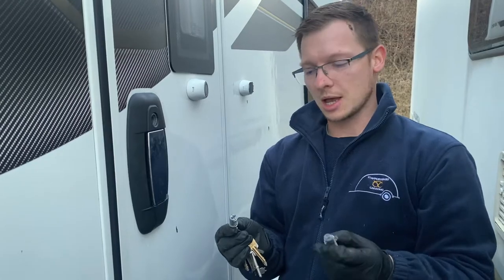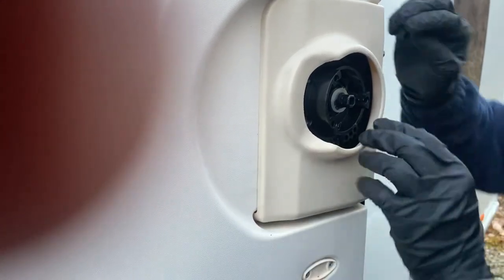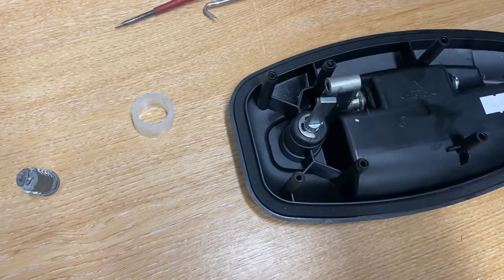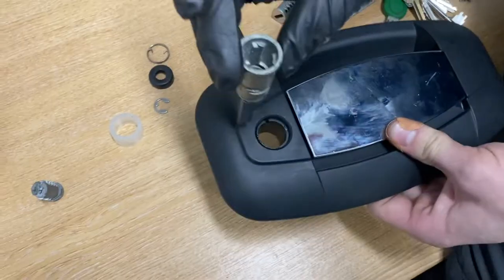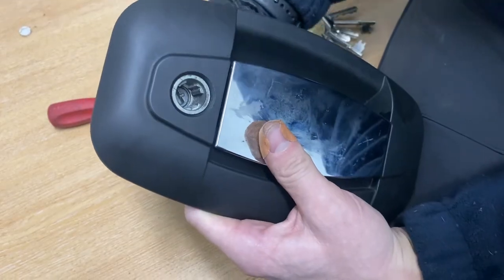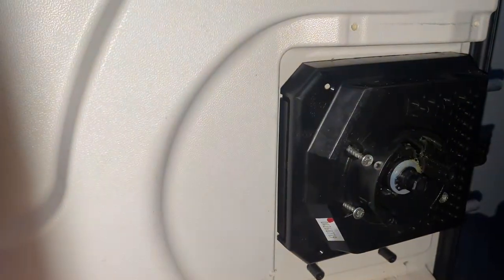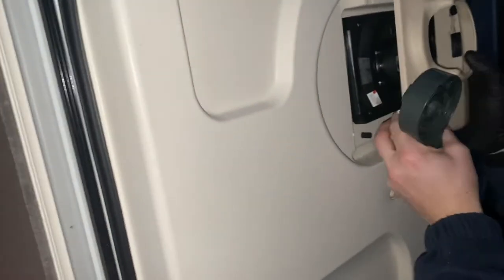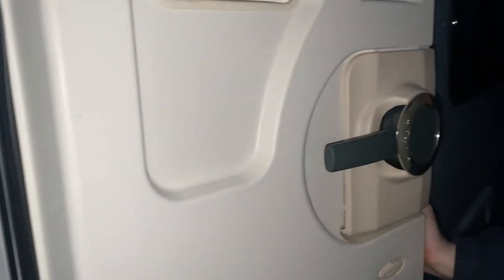Faulty lock Swift Hartal Door Lock Barrel Replacement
Swift caravan door lock - Barrel replacement.
Collapsed lock barrel and your key wont go all the way in? Does your lock feel stiff or crunchy? Potentially one of or even both small lugs (tangs) at  the end of the lock barrel could have broken off. Meaning when you turn the key it doesn't operate smoothly how it should. It may not operate at all in some cases.  apologies for the long drawn out video please feel free to skip from part to part. Maybe this will help someone who wants to give this a try and repair their door lock themselves.